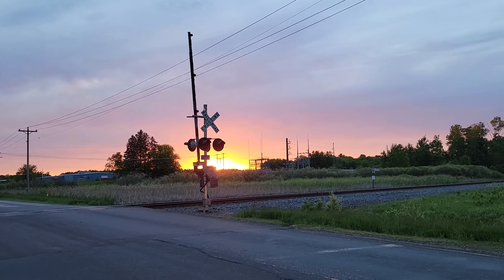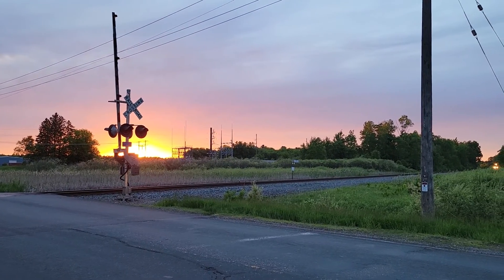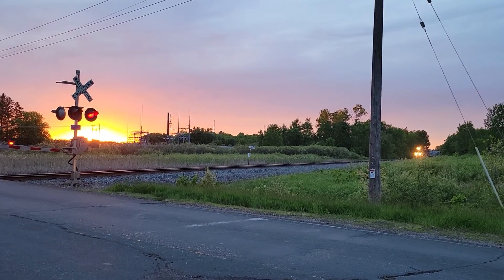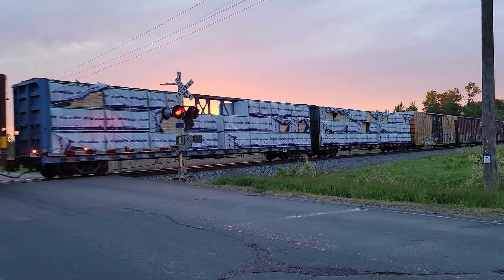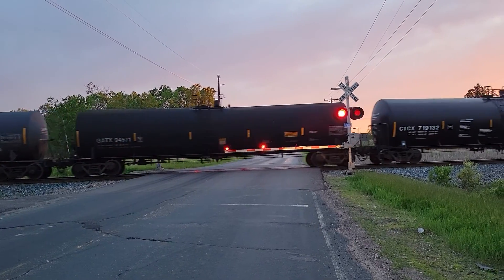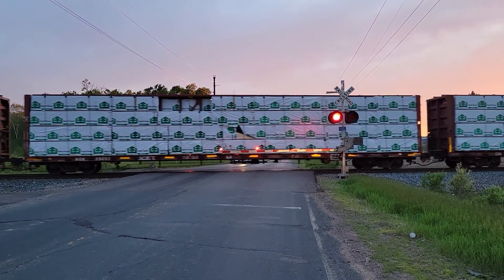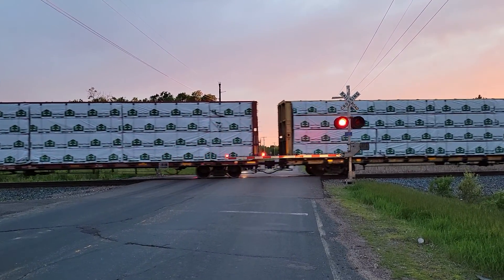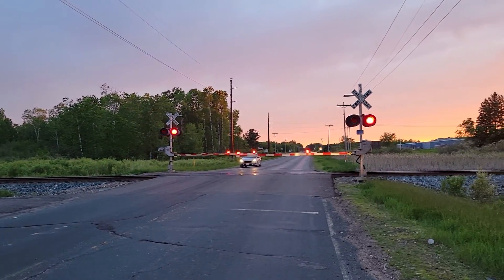CN 8001 X302 near Ladysmith on 6-1-22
Welcome back to the channel folks! Got a good video lined up for you. On the way home from work, X302 shows up in the southern side of Ladysmith along the Canadian National's Superior Sub at M.P. 351.97 with CN "Thunder Cab" SD70M-2 8001 to lead while Dash 9 2684 was 2nd out as it did slow orders due to crossing repairs ongoing further into town. See you down the mainline!